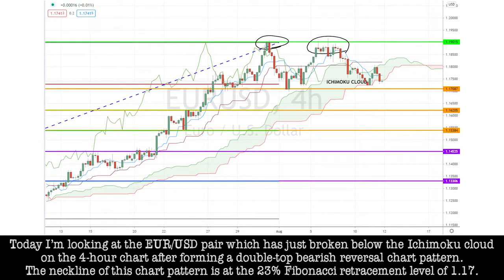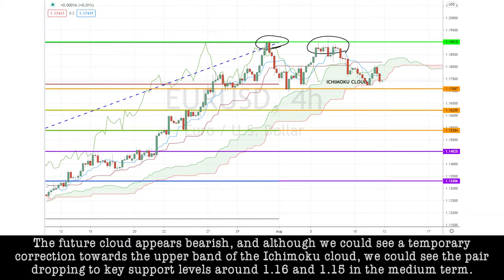August 12th 2020 - EURUSD Breakdown